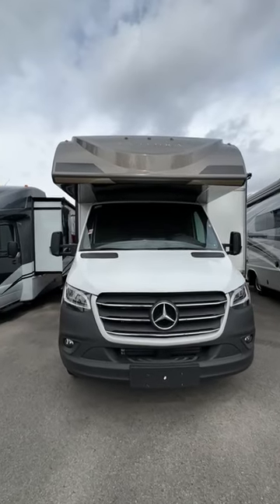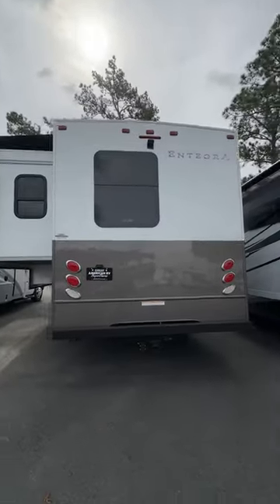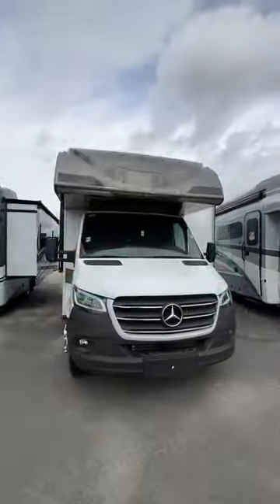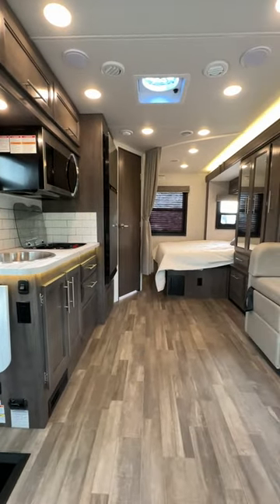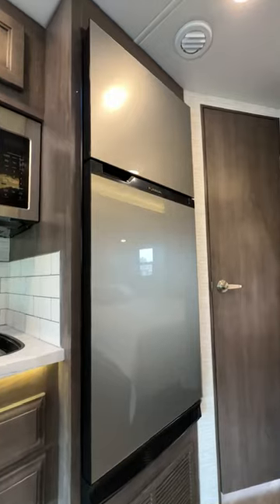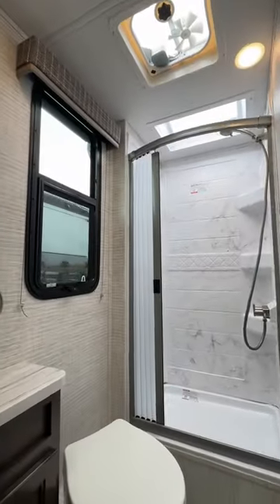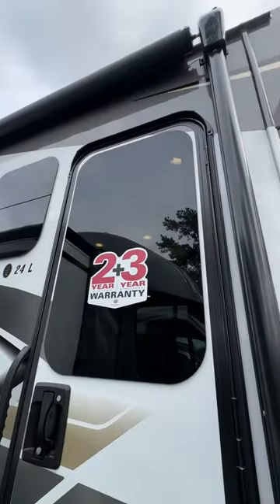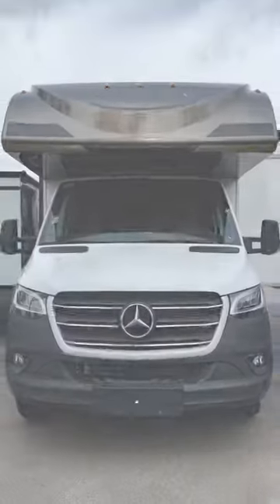2024 Entegra Qwest 24L - On SALE Now at Great American RV!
Experience camping like never before in the 2024 Entegra Coach Qwest 24L, built on the upgraded Premium Mercedes-Benz® 3500 chassis.

⭐ ON SALE NOW: $119,991 + ttl. While supplies last.